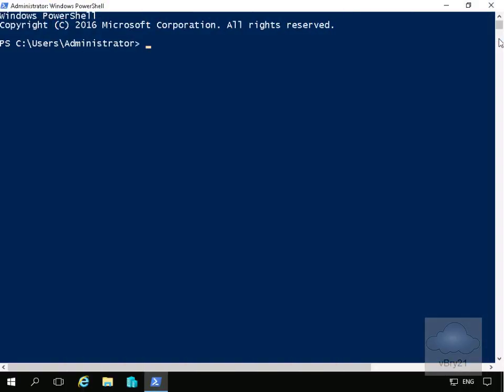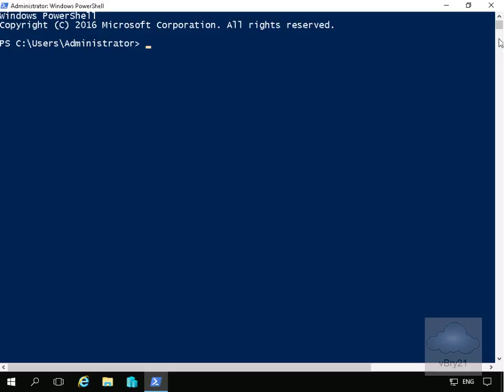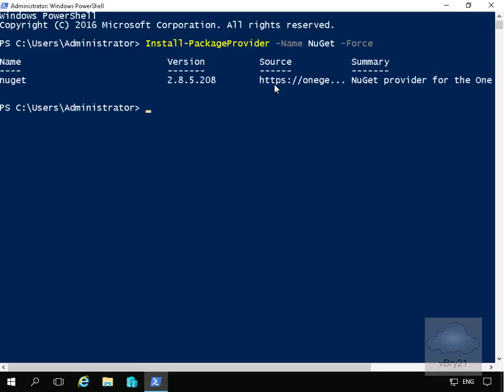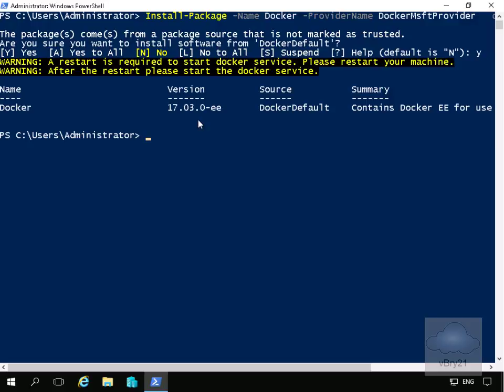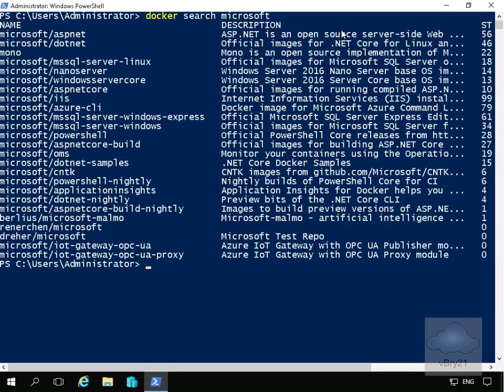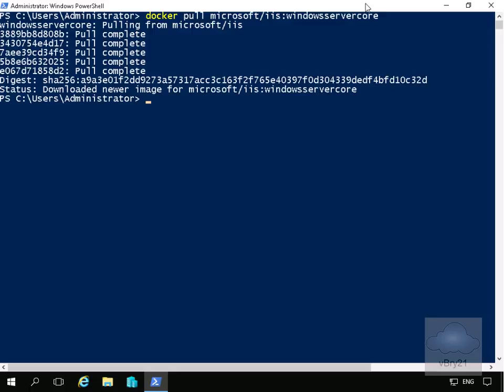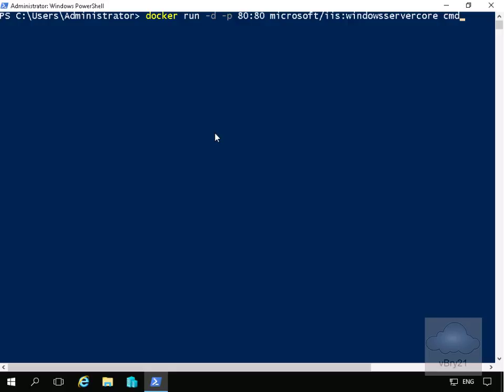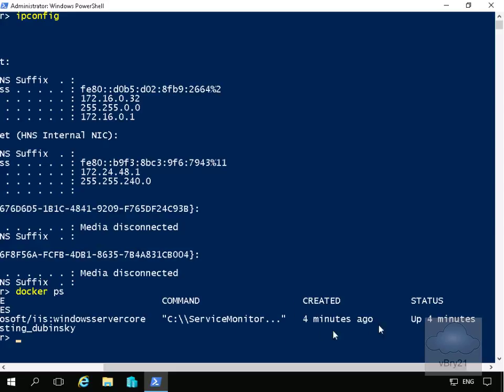20740 Demo18 Deploying Containers by Using Docker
This demo looks at installing Docker and then using docker hub to download and then configure a IIS container